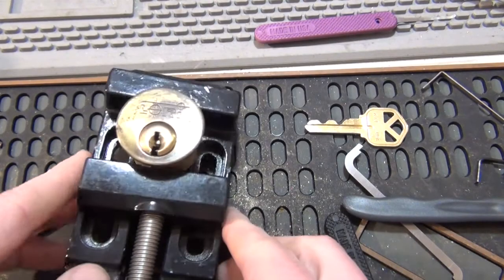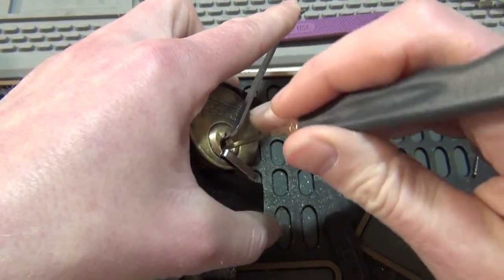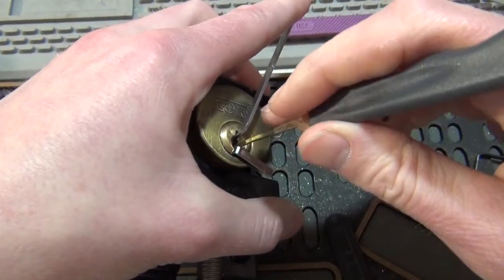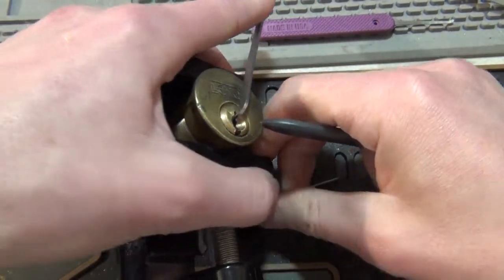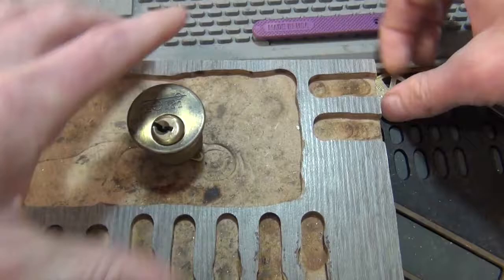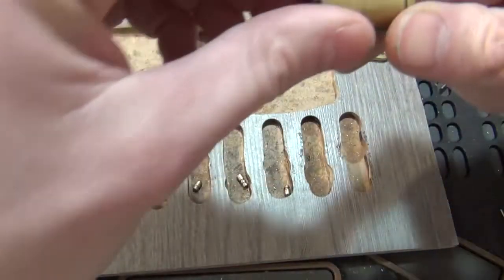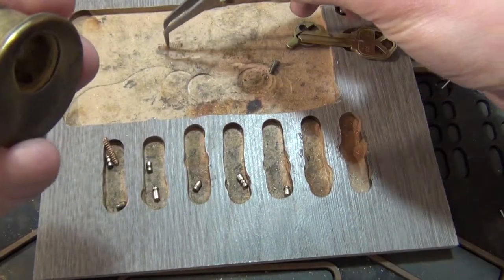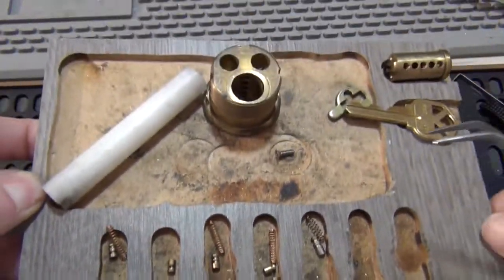(250) Lori Challenge Lock by Albert Lebel SPP'd with a Goso